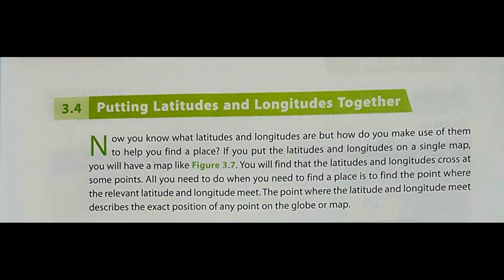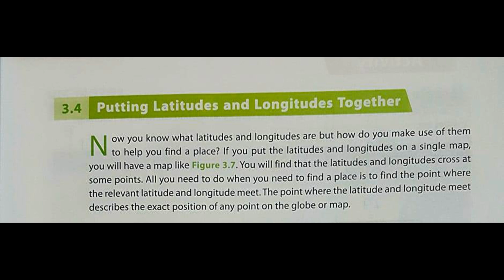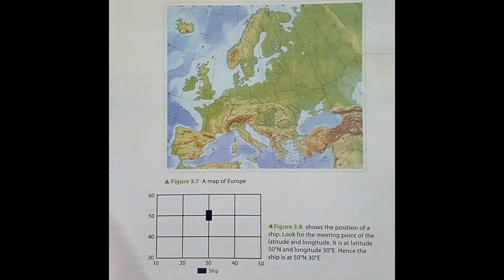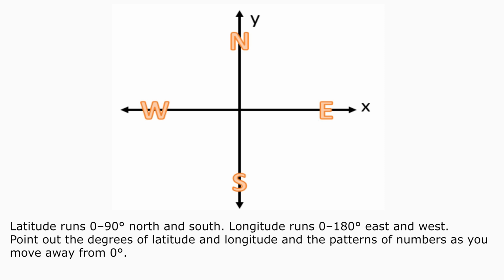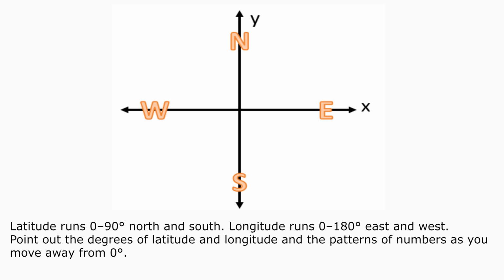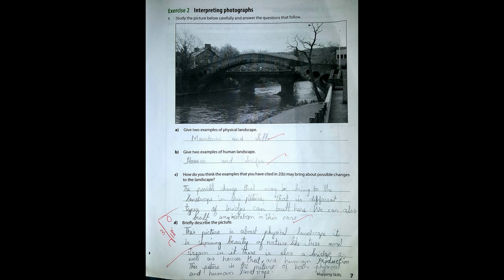Unit 3- Mapping skills-- Latitudes--Marshall Cavendish Geography 2 part 2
Hello Students,

In this video you will get lecture of Unit 3- Mapping skills-- Latitudes--Marshall Cavendish Geography 2 (Reading & Explanation). I hope you will understand this lesson.